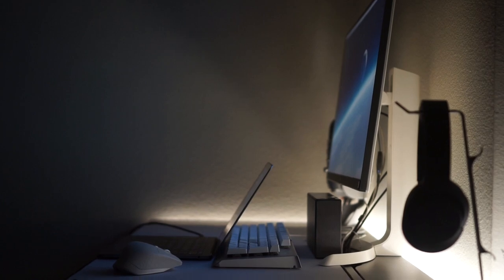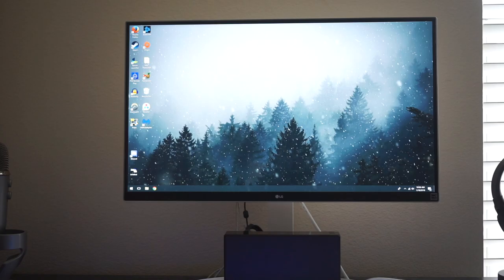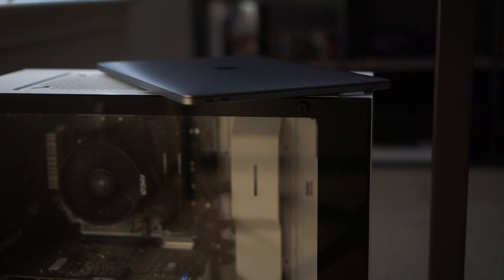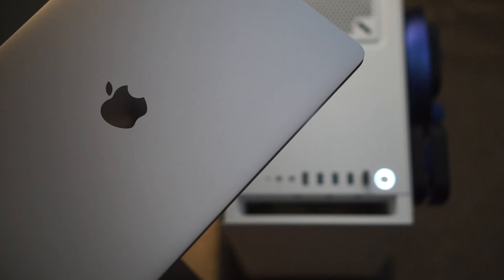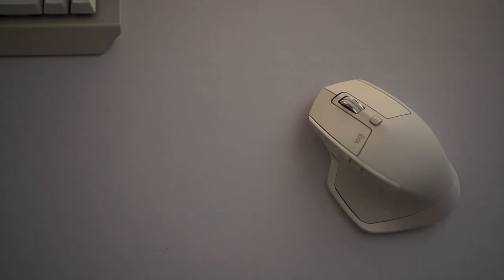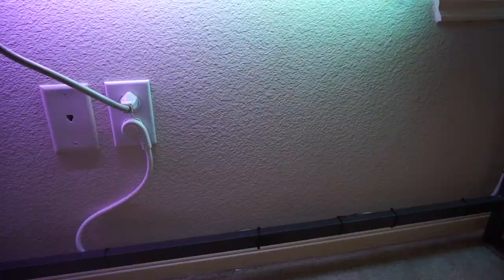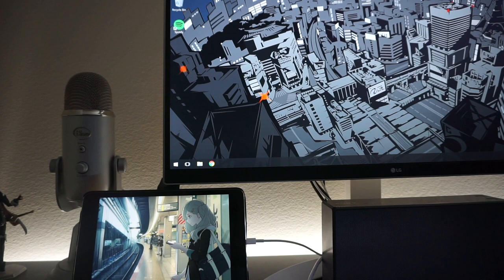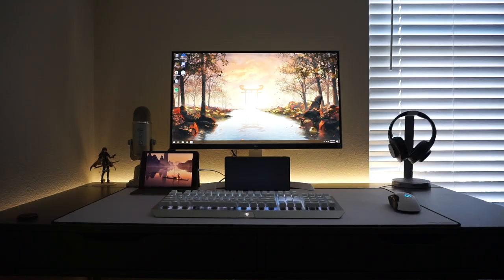2018 Dual Mac AND PC Desk Setup Tour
Putting together this desk setup, I wanted something I could use for both Mac and PC. A fusion of some sort. And so, this is the accumulation of that goal. This is my 2018 desk setup.

LG 27UD69P-W 4K Monitor
XXL Glorious PC Gaming Race Mousepad
Satechi 3 USB Headphone Stand
Sony SRS-X55
Sony H.ear on NC Headphones
Blue Yeti Mic
Logitech MX Master 2S
Logitech G703 Wireless Gaming Mouse
Razer BlackWidow X Mercury Edition
13in Macbook Pro
LifX Z LED Strip

First let's start with the general desk stuff. It's not crazy. The desk is the Alex desk from ikea, who doesn't love IKEA prices? I don't have three monitors and a big screen TV. Instead you'll find what is just necessary. An LG 4k monitor used for both setups and appropriate wallpapers for each. A large white mouse pad, the satechi 3 usb port headphone stand in space gray, my old Sony SRS-X5 Bluetooth speaker, sony h.ear on wireless headphones and a silver blue yeti microphone. Now I know you're wondering why two different themes for my mac and pc?

I wanted each theme to give a certain feeling when being viewed, with a mac productivity station by day, gaming pc powerhouse by night. And I think it displays it well. I put a nice, warm, ambient white glow on the mac side. And super colorful, vivid lights for the PC side with a nice Northern lights theme wallpaper from wallpaper engine. This was intentional. I think it'd be completely weird if they were flipped, because really, nothing is fun and colorful about writing emails, word documents, and excel spreadsheets. NOTHING. And because I wanted the mac setup to be as simple as possible for the smallest amount of distractions while still giving it a soothing relaxed vibe. The PC side is to show some energy and excitement and well, the northern lights color scheme is super cool in my book. The figure to the side of my monitor is of Lucina from Fire Emblem Awakening. I think this character fits this setting nicely, since she has two sides that she shows in the game. Much like this setup. And because this is the only figure I own. Each setup utilizes different keyboards and mice, with the Mac side using the keyboard on the MacBook pro and a Logitech mx master 2s while the pc side is rocking a Razer BlackWidow chroma x mercury edition keyboard and a white Logitech g703 wireless gaming mouse. An ipad mini 3 with duet display is used as a second monitor on the pc just for simple tasks like Spotify or dischord.

The cables were a mess as you've seen before, but I managed to keep them cleaned up and out of sight with the use of zip ties, twist ties, and mounting tape for a hidden power strip. I tried to keep the colors of all peripherals neutral and clean. Black, white, gray, silver, all so that I can easily use lights as accents. This allows me to pretty much change my setup to match any mood, or theme I want at any time. The light strip is also controlled through my google home mini for maximum laziness.

Now, just because I enjoy using it, doesn't mean there aren't things I don't like or don't think this setup can improve on. There are. For one, I think it's lacking a bit of personality. There's nothing hanging on the walls, making it look empty and dull. The desk only has one bit of personalization provided by the figure and nothing else. Cable management, while good, I think could use a little more tidying up. And the level of echo in my room is obnoxious. Making my audio quality sound really bad. But I don't want to put up, in my opinion, tacky looking acoustic foam in my bedroom.

Anyway, what do you guys think of this setup? Is it cool? Interesting? Boring? What did you like? What did you hate? Give me some suggestions on how I can make this better in the comments down below.